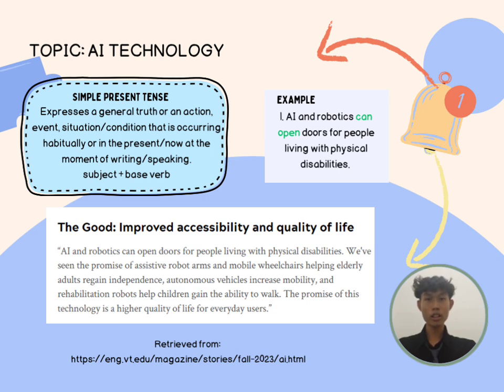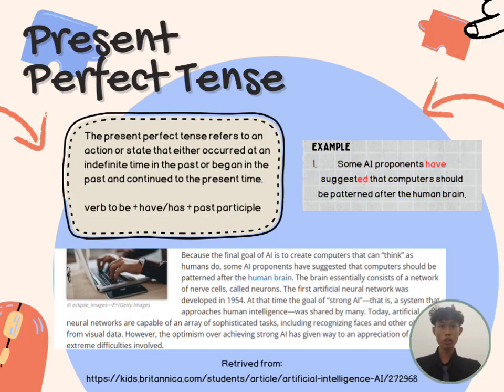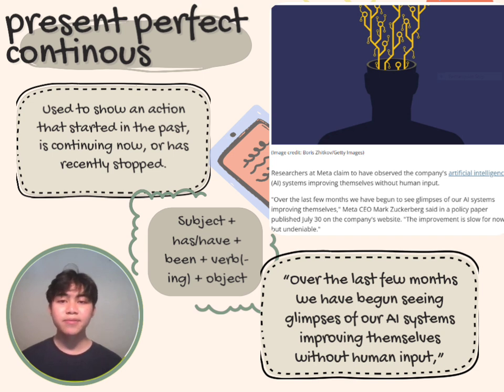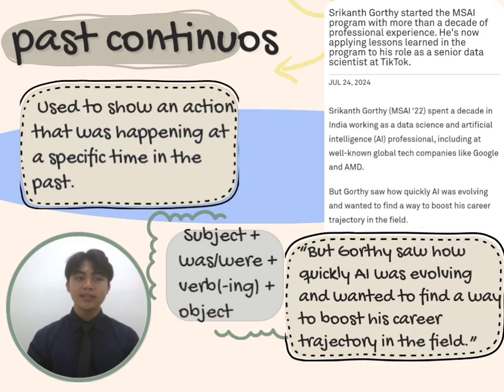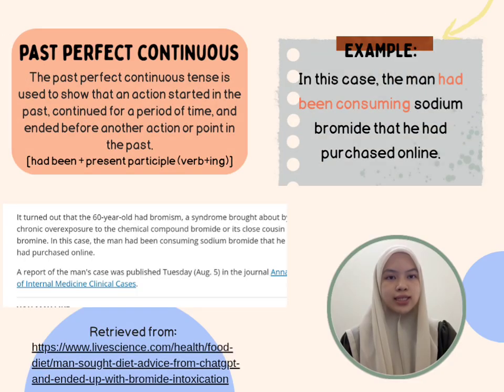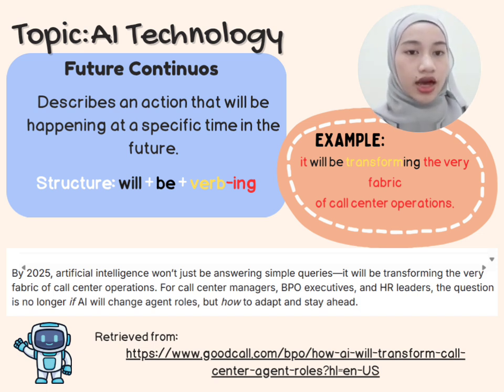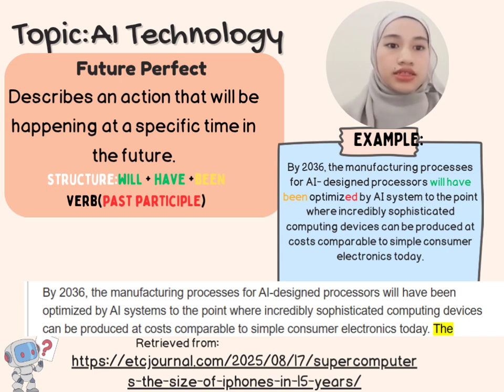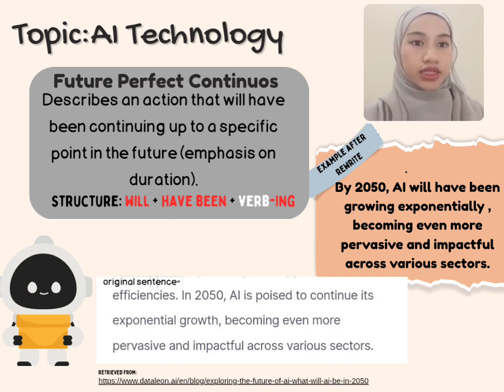UB0013 PRESENTATION (TUTORIAL GROUP 3)